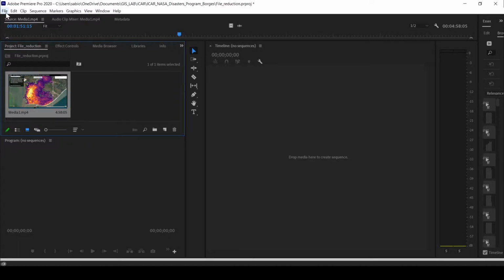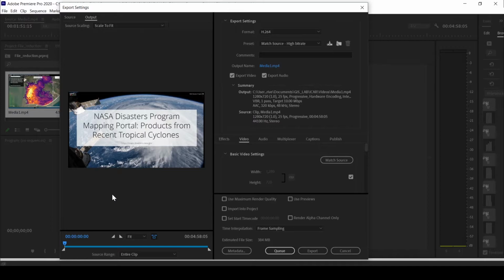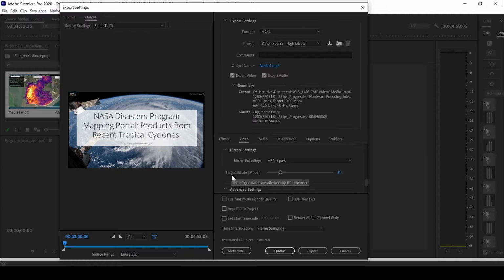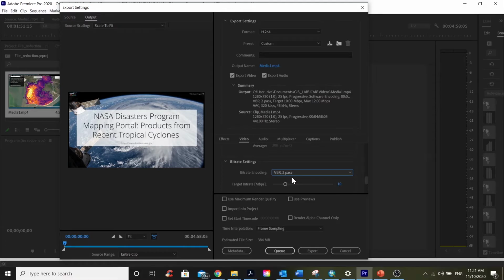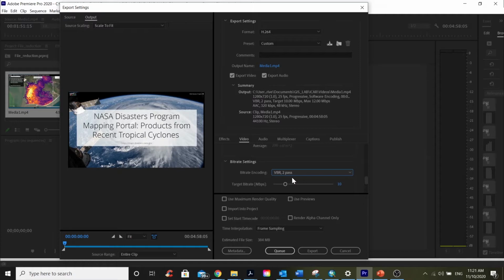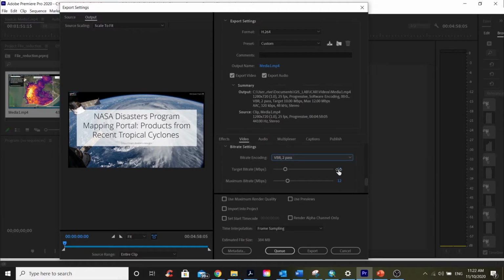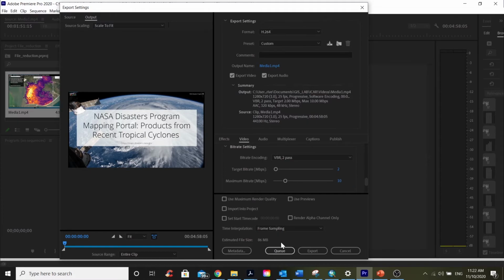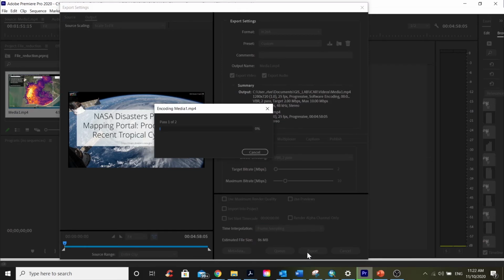How to Reduce Video File Size with Adobe Premiere Pro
Today I’m going to show you how to lower the size of your video file without sacrificing too much quality.
This trick can reduce up to 80% of the file size when exporting mp4 files.
Ensure the desired file is selected
If you’re in premier pro go to export media
As you can see the video is currently 384 megabytes
In the video settings scroll down to the bitrate settings
Bitrate is the amount of data per second in your video, so a high bitrate equals a video with better quality
Go ahead and change the VBR to VBR, 2 pass which stands for variable bit rate this will adjust you’re the bitrate throughout the entire video
By default Adobe will always use the 1 pass VBR; however, the 2 pass VBR will help retain the quality of your video and reduce the total file size.
Next, change the target bitrate to 2 or 3, when going below 2 it can drastically affect the way your video displays and maximum bitrate to 10
As you can see the video’s estimated file size is now only 86 megabytes
Press export, this process will take a little longer than usual.